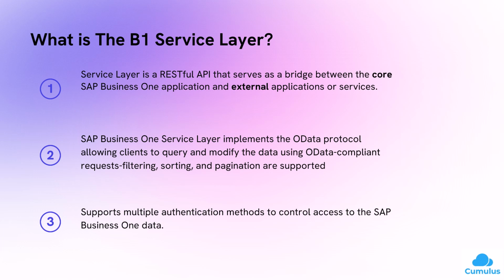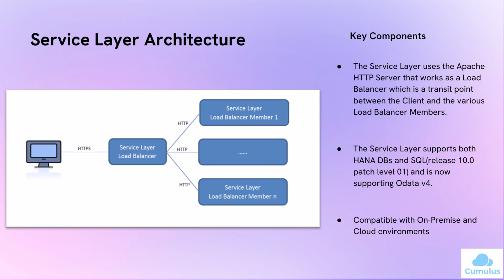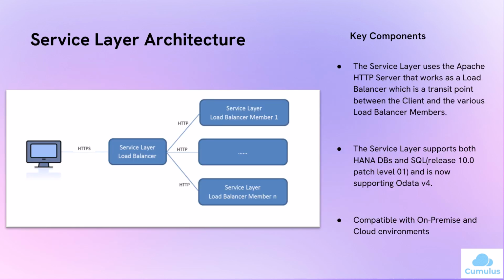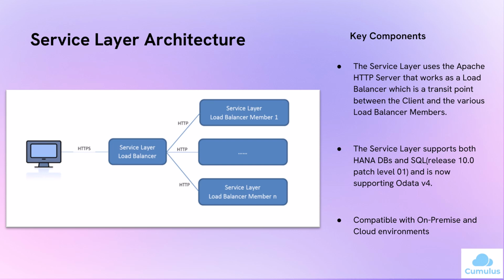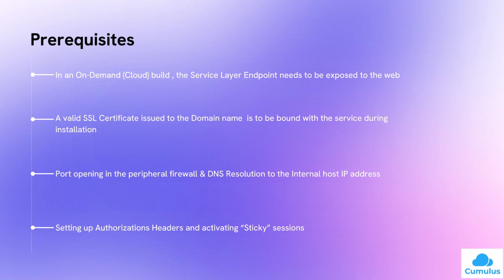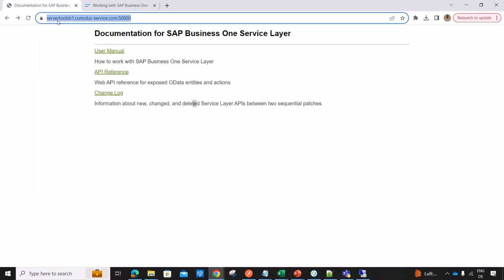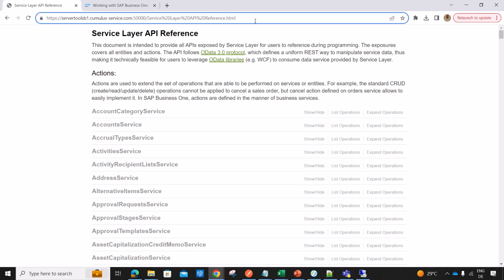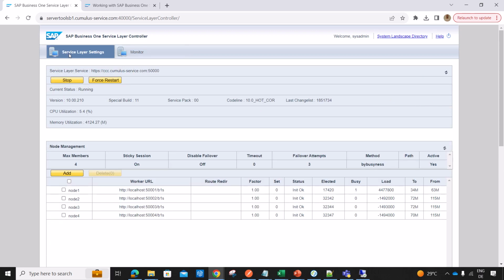Working with the SAP Business One Service Layer-Part 1(Intro)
This brief video, one of two, delves into fundamental concepts pertaining to the SAP Business One Service Layer. It provides insights into its construction, configuration, the underlying infrastructure, and outlines essential prerequisites necessary for its successful implementation.